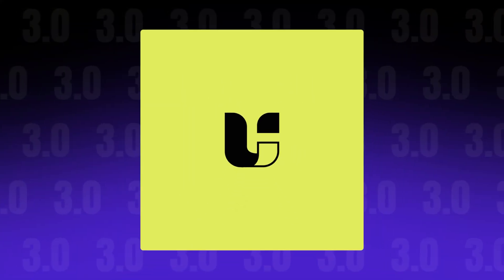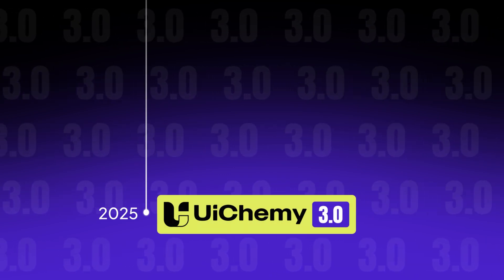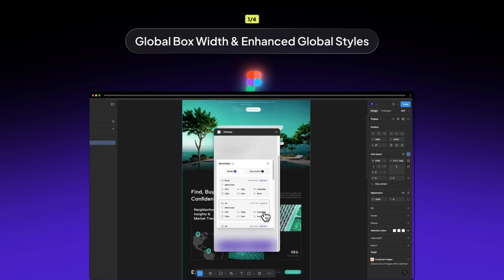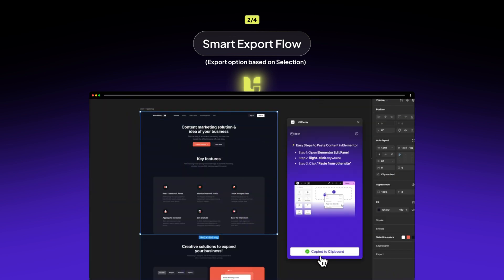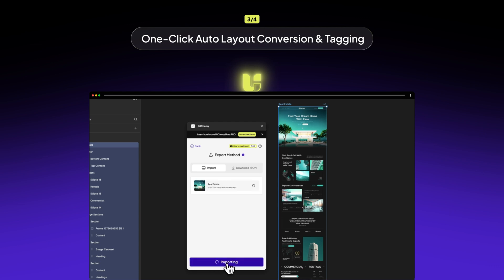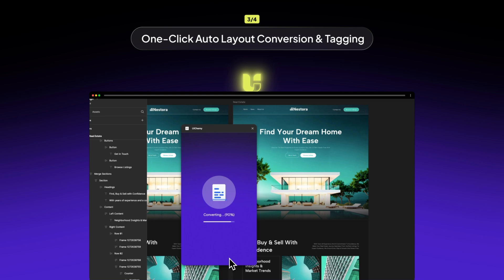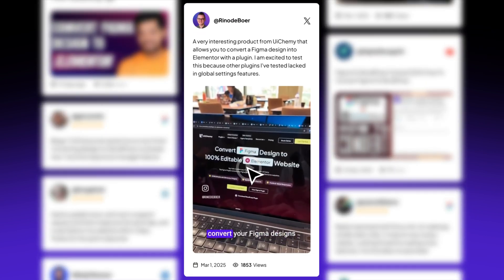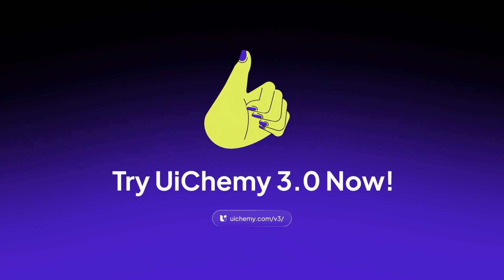UiChemy 3.0 — Biggest Update Ever | Auto Optimization | Elementor Global Sync | Figma to Elementor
Introducing UiChemy 3.0 — Major Updates, Design Optimizer, Advanced Exporter & More

- Import Non-AutoLayout Design to Elementor in Single Click
Quickly turn your Figma designs into responsive, layout-ready WordPress pages—no AutoLayout needed.

- Global Boxed Width Container Sync
Keep layouts consistent across all devices with our new global container setting, giving you full control over your site’s width.

- 85% Reduction in Optimization Steps
We’ve cut optimization steps from 14 to just 1, letting you focus on creativity while UiChemy 3.0 does the heavy lifting behind the scenes.

- Auto Recommended Import Methods
We suggest the best route—Live Import or Copy Mode—based on your workflow, minimizing guesswork and streamlining your setup.

- Global Style Sync Even Better
Thanks to feedback from agencies, freelancers, and industry experts, our global style syncing is now smoother and more robust than ever.

- Convert Non AutoLayout to AutoLayout
Prefer tagging in AutoLayout first? Our one-click convert option transforms non-auto layout designs so you can refine and tag before the final export.

Convert Figma Designs into Live WordPress Websites in seconds. You can convert Figma to Elementor Page Builder, Figma to Bricks Page Builder, Figma to Gutenberg Block Editor ultimately Figma to WordPress in your choice of Page Builder using UiChemy.

Well, that’s it, that’s the product. Installation can bring your website to reality!

How Does UiChemy Work?

1) Design your Website in Figma. (Following Design Guidelines)
2) Install UiChemy Figma Plugin & Export Designs.
3) Download UiChemy WordPress Plugin to Connect with Figma
4) Import Figma Design directly to your WordPress Site
5) Edit Further on your Page Builder & Publish Live

NB: You can also manually download JSON file and import Templates

This is not Figma to HTML Code Convertor, it converts Figma designs to Elementor Editable website using its widgets set. No HTML Code is added. You can edit these templates using supported Elementor Widgets, Brick Elements or Gutenberg Blocks.